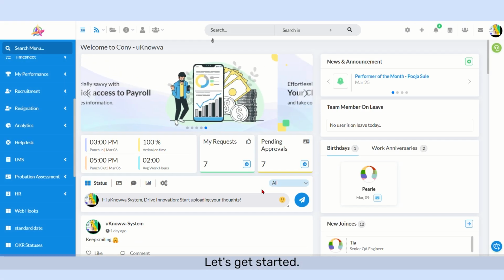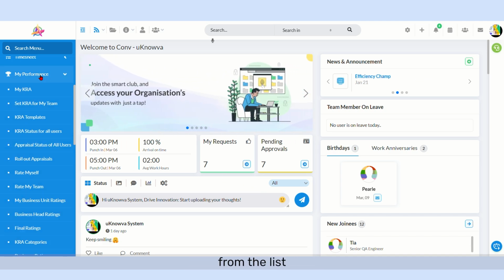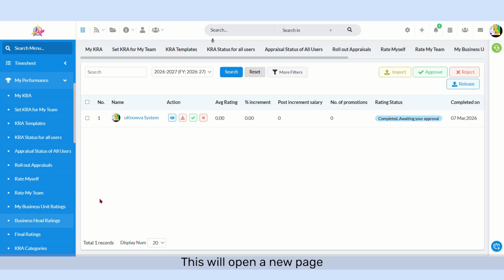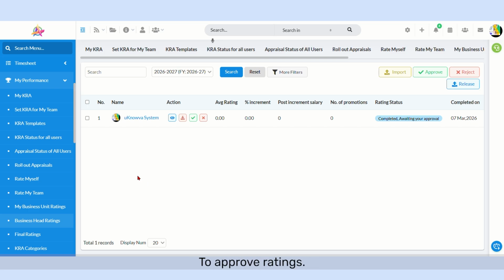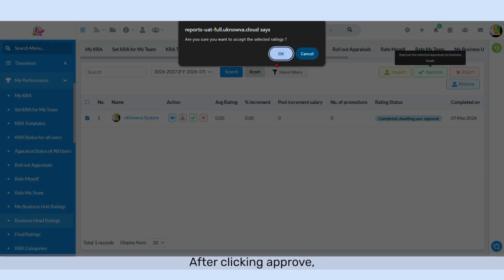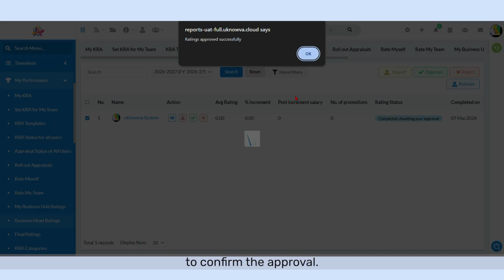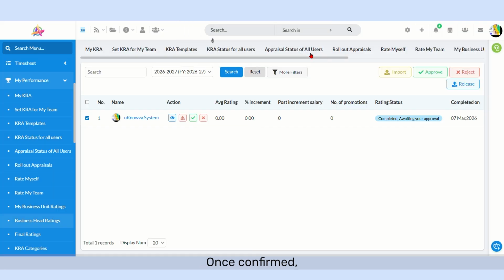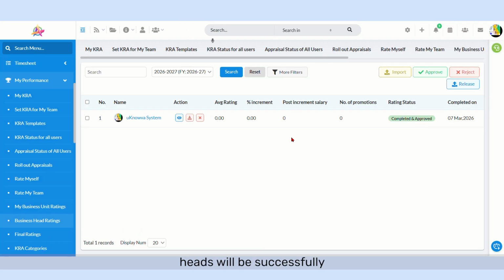How Business Heads Approve Appraisals in uKnowva HRMS | Step-by-Step Guide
**Description:**
Learn how Business Heads can review and approve appraisals in uKnowva HRMS with this clear, step-by-step tutorial. This video is designed to help senior leaders ensure fair evaluations, finalize performance reviews, and streamline the appraisal approval process.

👉 In this video, you will learn:

* How to access appraisal approvals in uKnowva HRMS
* Reviewing employee and team performance ratings
* Approving or sending back appraisals for changes
* Best practices for fair and consistent appraisal decisions

Simplify and strengthen your appraisal workflow with uKnowva HRMS!